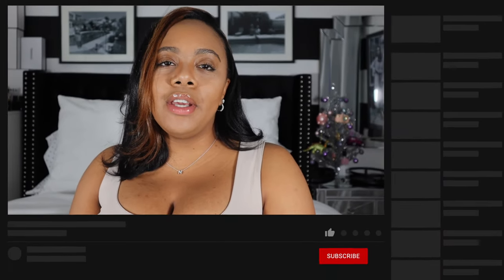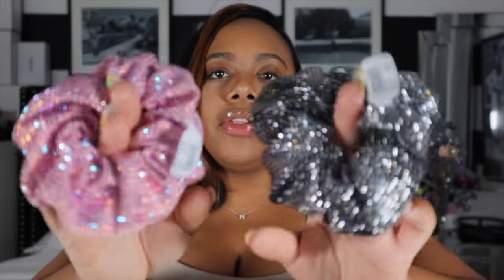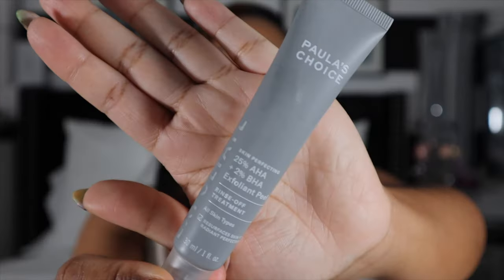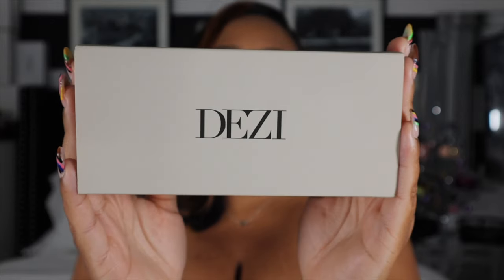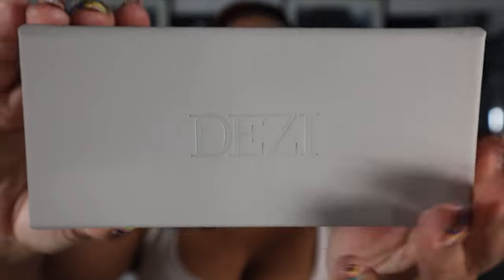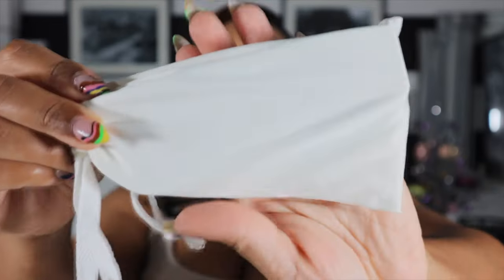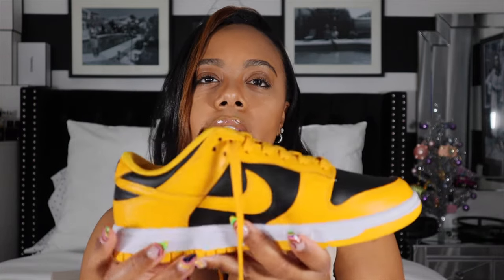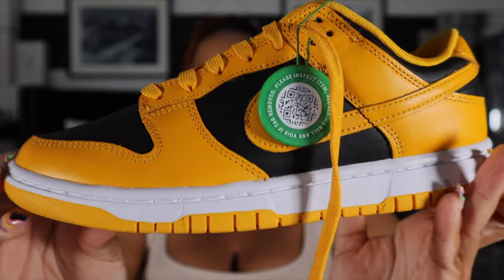COLLECTIVE HAUL | Gift Ideas | DEZI SUNNIES NIKE DUNKS BEAUTY PRODUCTS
Hey Guys!

Wanted to show you guys some of the items I picked up in the last couple of weeks. I have some accessories, sneakers, skims, beauty items and even a luxury item. I really enjoy showing you guys items in this way but I’m interested in knowing if you guys would be interested in more vlog style content so let me know down in the comments

XOXO
Justine Na’shea

Items
Urban Outfitters Hair Ties

Starbucks Cup
IN STORE ONLY check target locations they have better stock

Dezi 6ft.

Express Leggings
Unavailable ONLINE